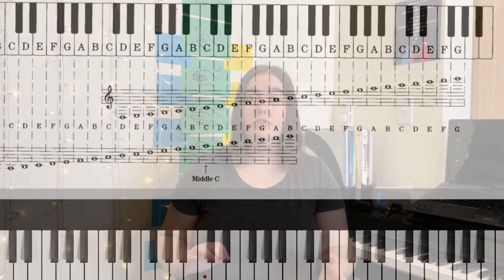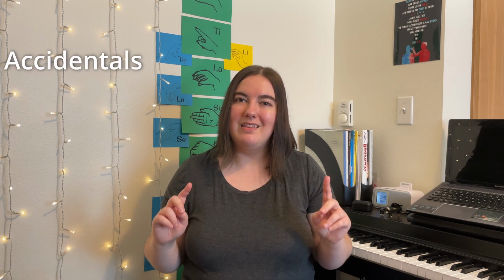Accidentals and the Major Scale- Intro to Music Theory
The second in my music theory videos for singers: learning about accidentals and the major scale. We'll talk about sharps, flats, and naturals, how to make the major scale, and what a key signature is.